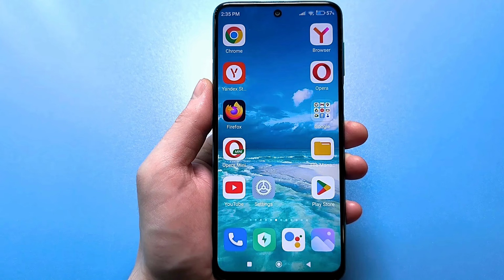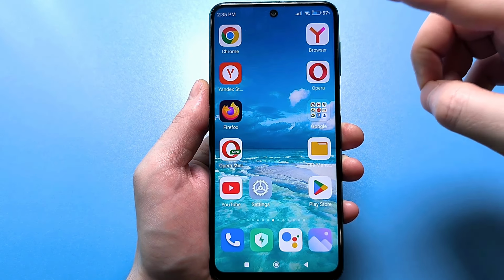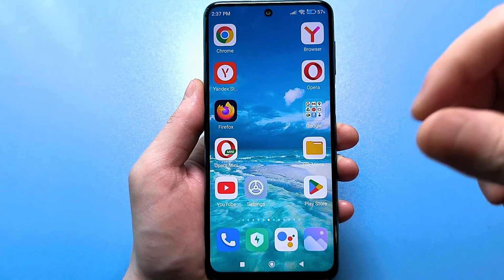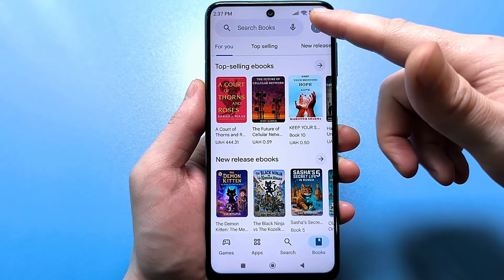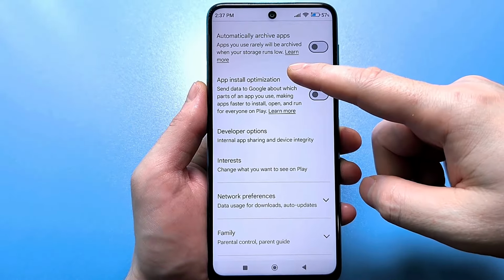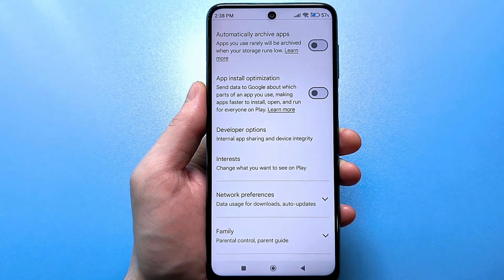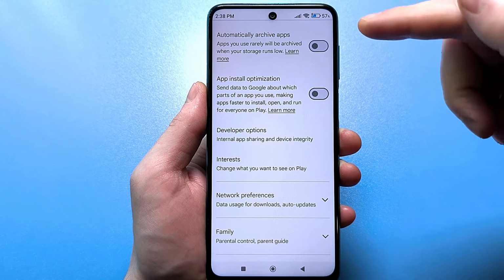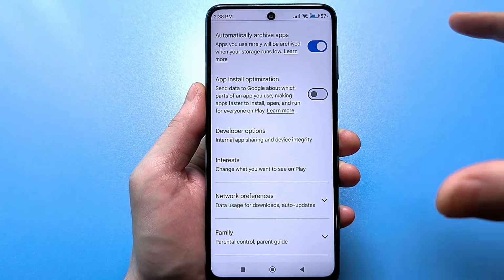TURN ON THIS SETTING IN THE GOOGLE PLAY MARKET RIGHT NOW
Hello everyone, today I will show you a very important setting concerning freeing up your internal memory on your smartphone. This video will guide you on how to address the common "mobile storage full problem" by enabling a crucial setting to "free up storage" and avoid those annoying low memory warnings. Learn "how to clear" unnecessary data and optimize your "galaxy storage" to keep your device running smoothly and prevent any "android storage problem" from slowing you down.
Hello everyone! Today, we're addressing a common issue: "phone storage" running low. This "android tutorial" will guide you through a very important setting to help you "clear" up "memory storage" on your smartphone. If you're tired of the "storage full problem" message, these "tech tips" are for you.